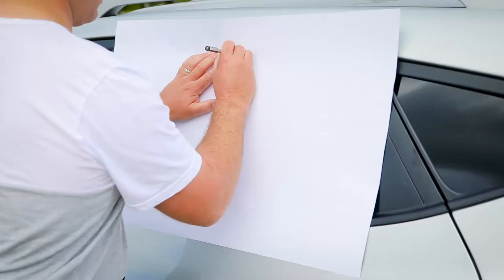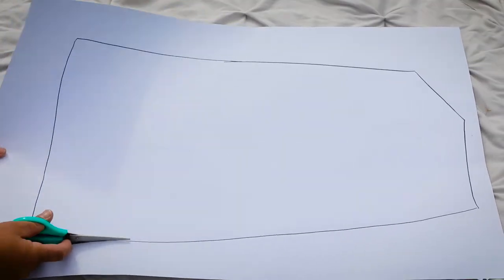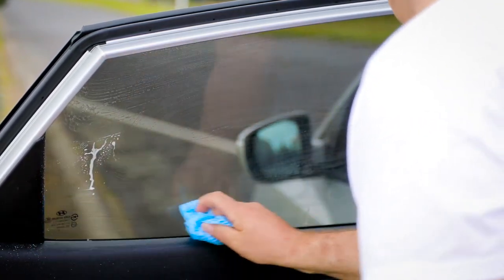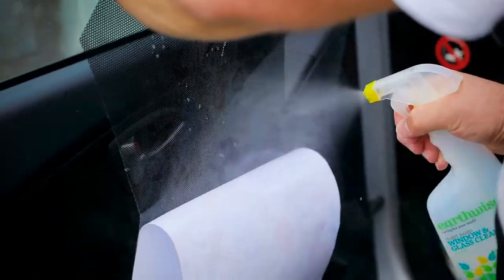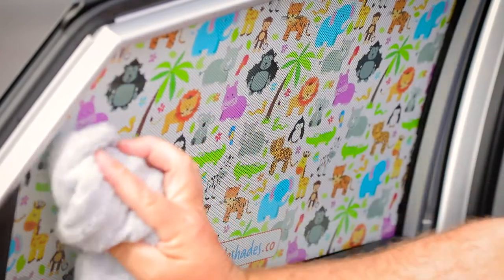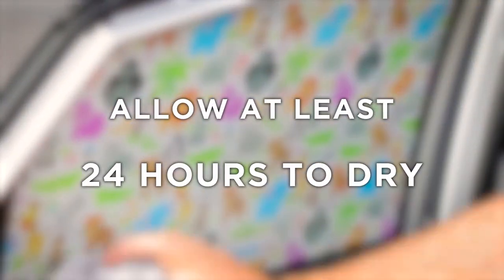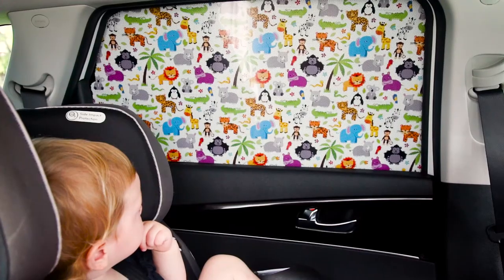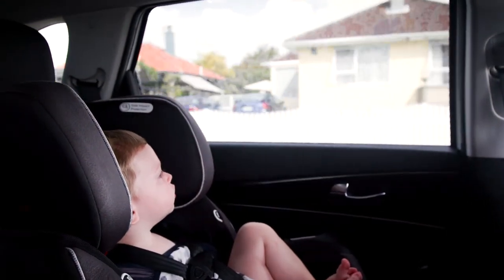Little Shades 2017 Installation Video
Little Shade - Car window shades for your little ones.